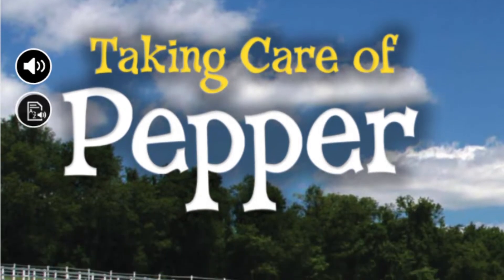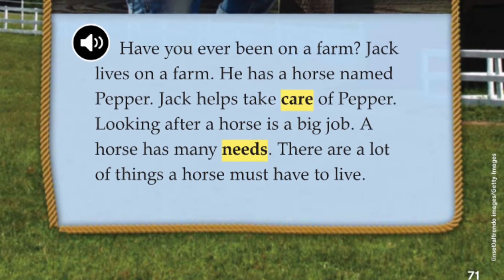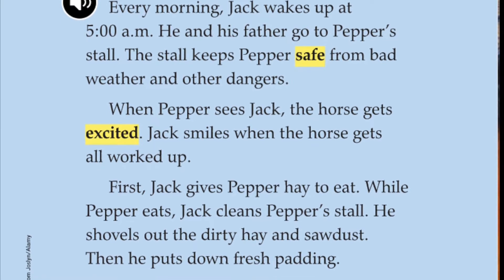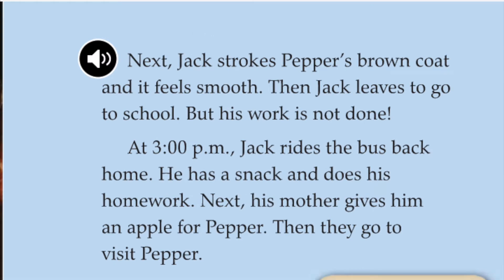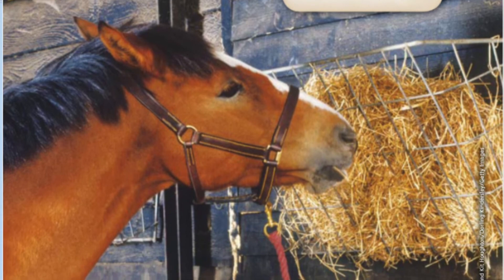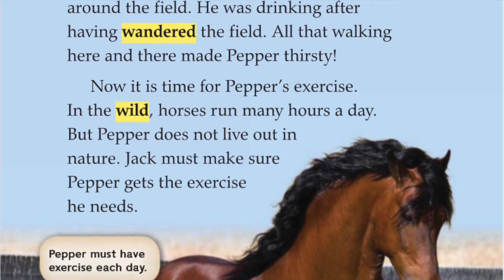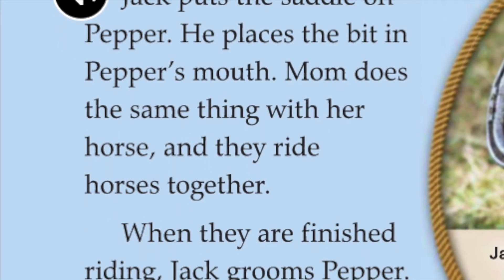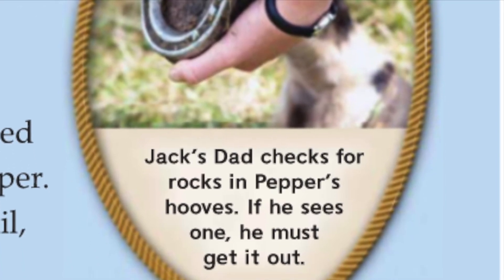Taking Care of Pepper Video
Jack takes care of his horse Pepper.